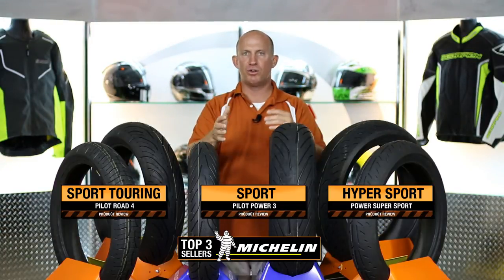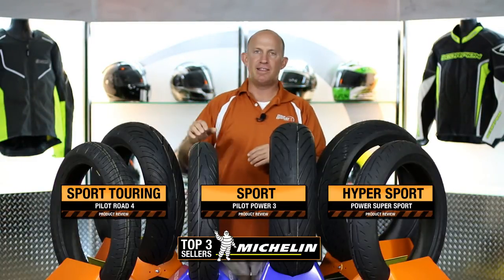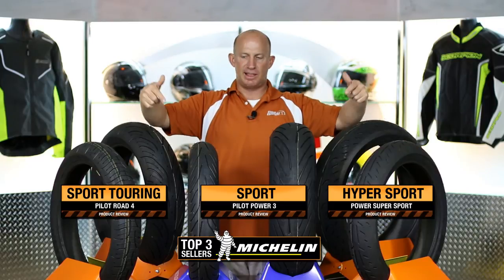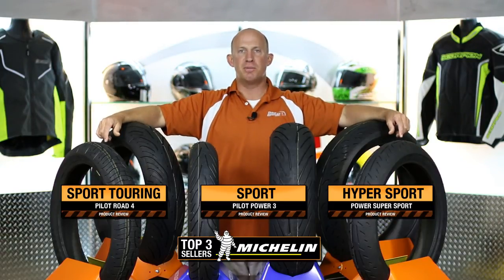The Michelin family of Sportbike tires at BikeBandit.com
Our top-selling offerings from the 3 segments of the Michelin sportbike family: the Hypersport segment Power Super Sport, the Sport segment Pilot Power 3, and the Sport Touring segment Pilot Road 4.